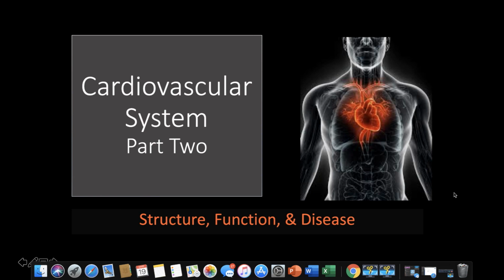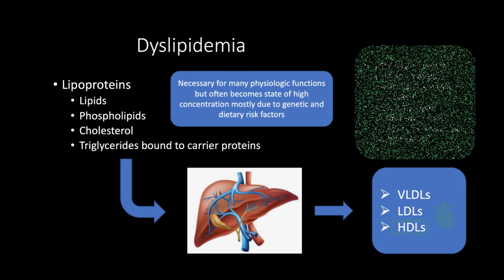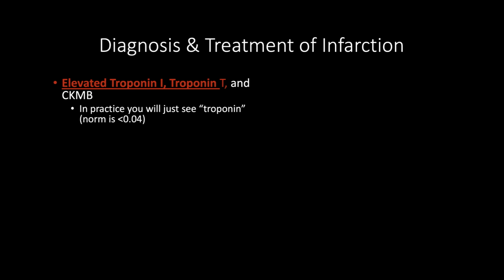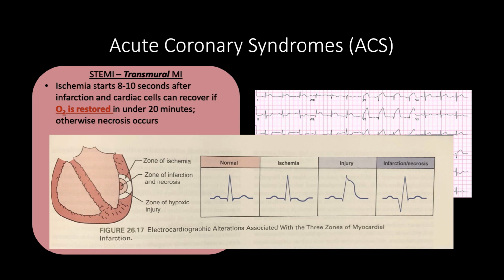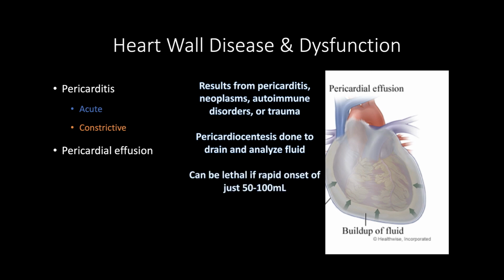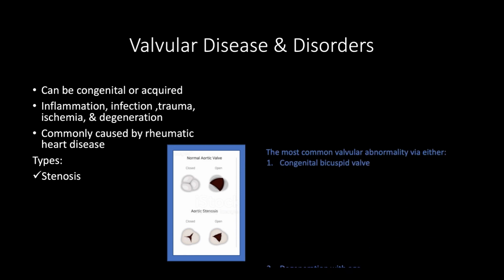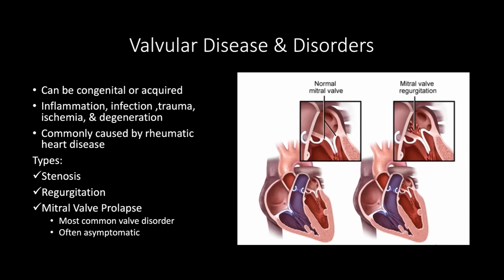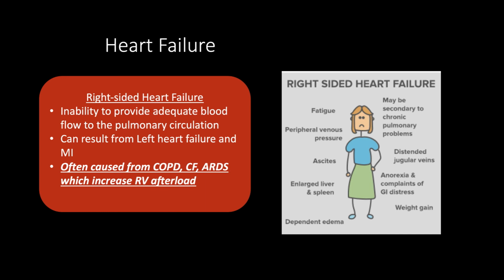Cardiovascular Part Two